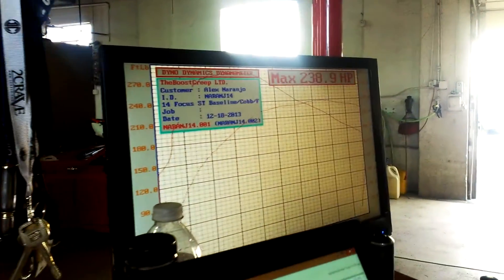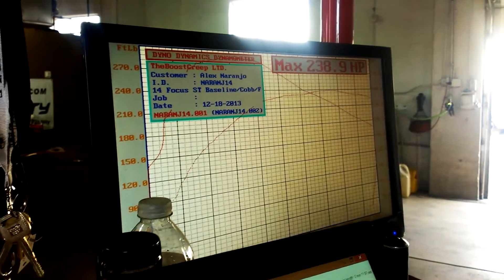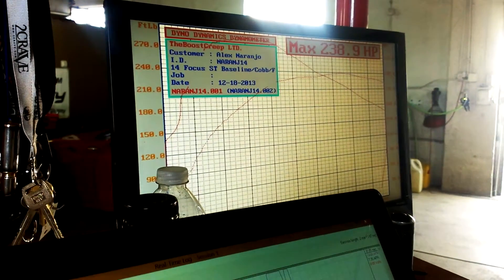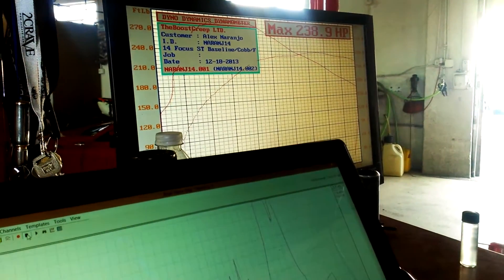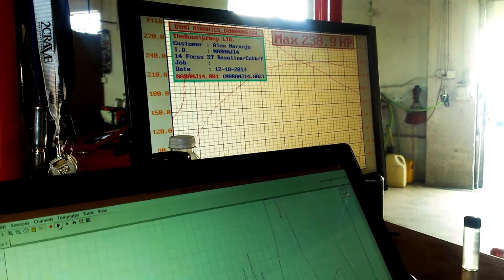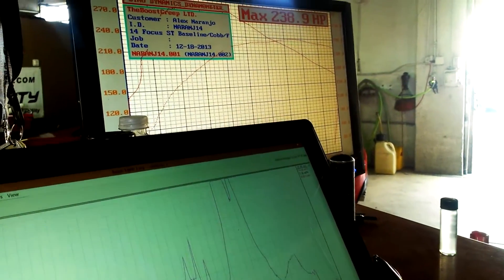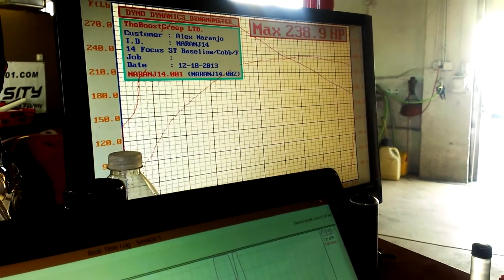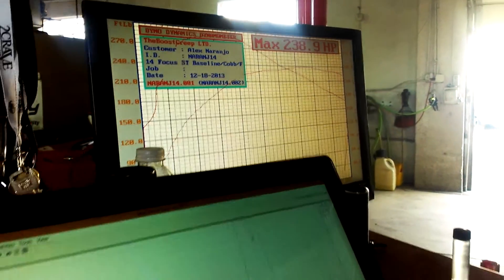2014 Focus ST Stage 1 Shootout Pull 1 FSWerks Tune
Dyno comparisons running Cobb Stg 1 and Fswerks Stg 1 tunes. Factory Baseline included. The only supporting modifications are Fswerks CAI. First Video is FSwerks Tune

Pulls done on Dynomatics Dyno at "The Boost Creep" in Longmont Colorado